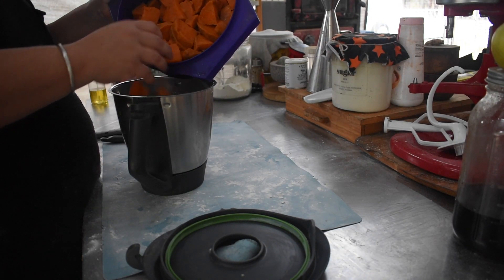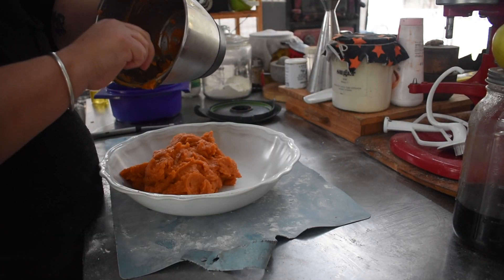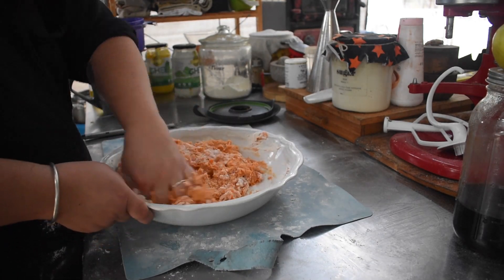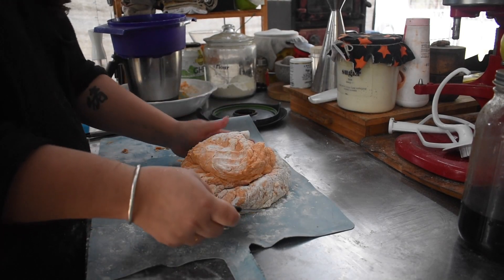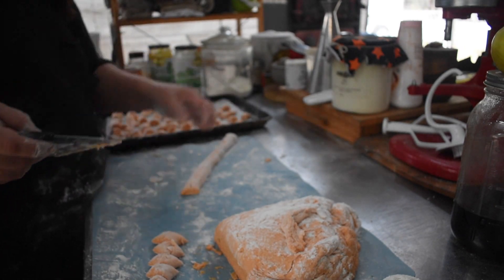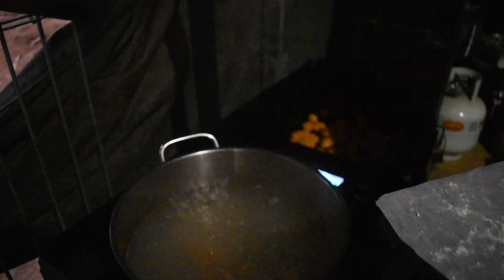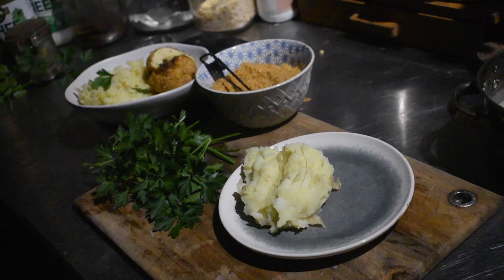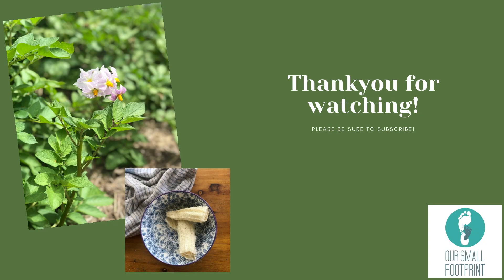Sweet Potato Gnocchi | Skinnymixers Chicken Kiev w Smoked Garlic butter | Off Grid Australia 073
Hey Everyone!

I am still working through bits and pieces that need using! I used the sweet potato from the other day in Gnocchi, which was a hit with everyone, which is great, because then I can use pumpkin or sweet potato interchangeably! :D

I also made a batch of the Skinnymixers Thermomix Chicken Kievs, these are a fave but I don't make them all that often, I should do it more! especially if I get myself a new Thermomix :)

Snail Mail
Nyssa